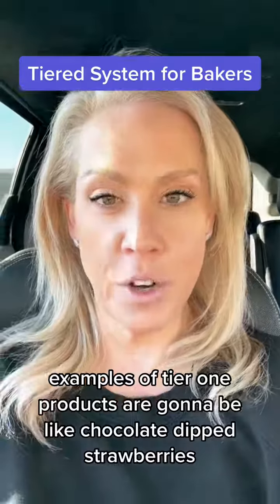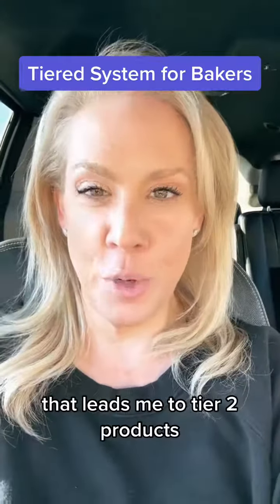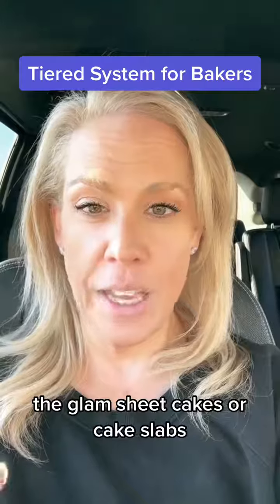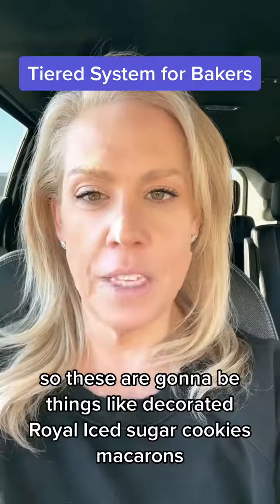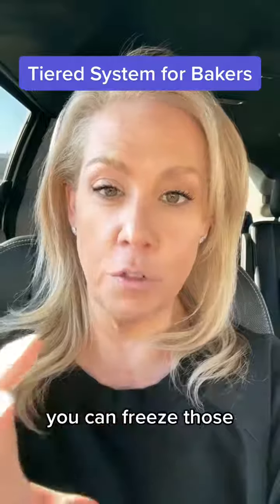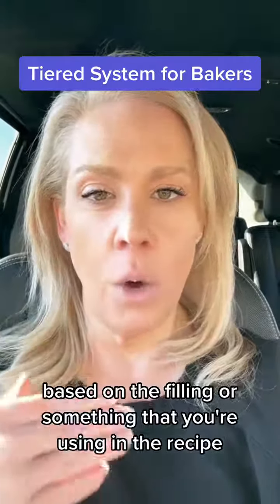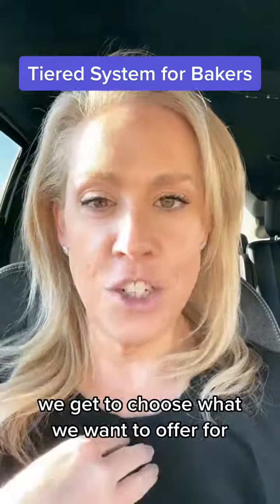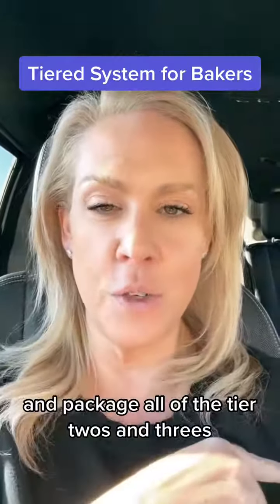Tiered System for bakers- choosing products to offer for holidays to maximize sales and minimize str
Tiered System for bakers- choosing products to offer for holidays to maximize sales and minimize stress.